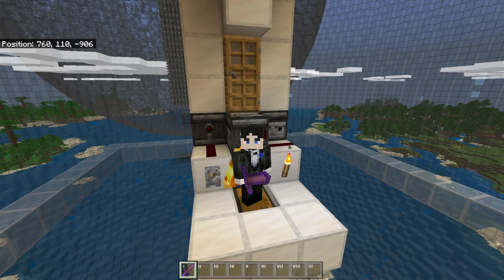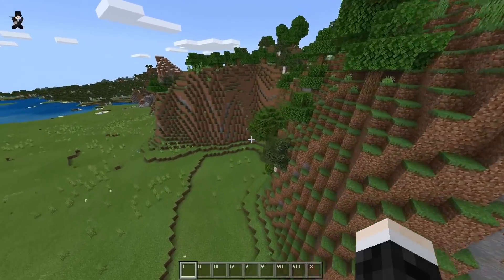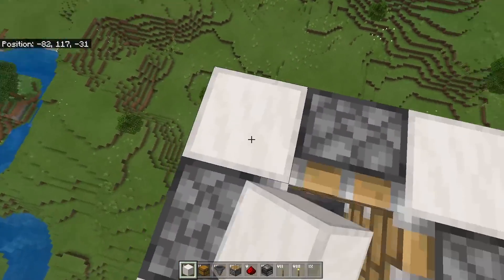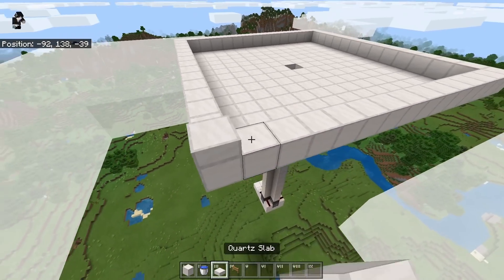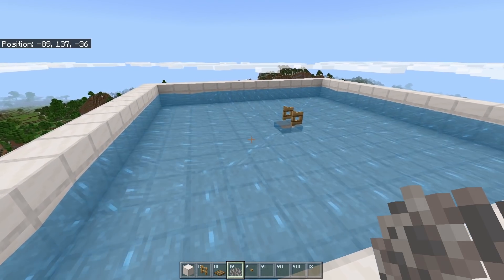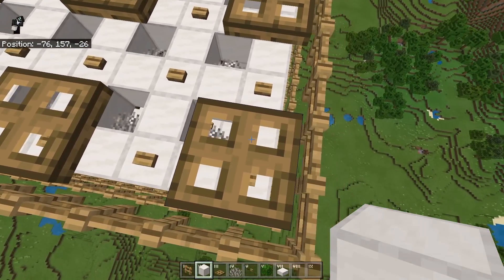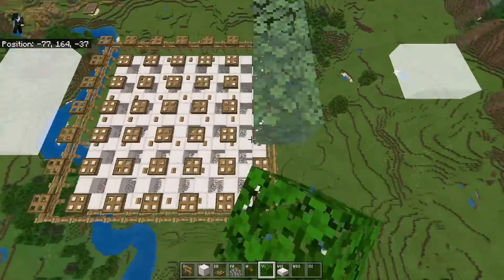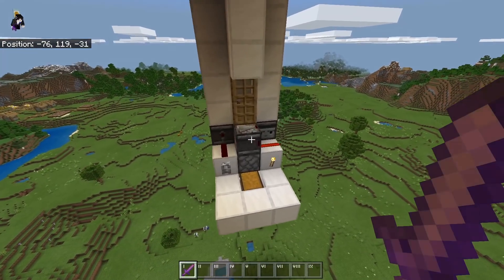5 Stacks/h Easy Creeper / Gunpowder Farm Minecraft Bedrock Tutorial 1.17 Caves & Cliffs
All information in this video is accurate as of the 1.17.0 update.

This is the first of multiple different creeper farm design tutorials I will be posting, starting with the easy starter design! If you're the type of guy to ask "Why would I never need so much gunpowder" at every big creeper farm design, you're right, you don't. This design will suit you perfectly and provide you with a decent amount of gunpowder with not a lot of work involved.
0:00 Intro
2:03 Materials list
2:09 Tutorial
Materials list:
21 stacks + 18 solid blocks (any type)
12 stacks + 22 slabs (any type)
6 stacks of fences (any type)
6 stacks of trapdoors (any type)
5 stacks + 32 buttons (any type)
4 stacks + 38 coral fans (any type)
3 stacks + 33 leaves (any type)
4 pistons
4 observers
4 redstone dust
2 chests
2 water buckets (for an infinite water source)
1 door
1 fence gate
1 hopper
1 lever
1 torch
1 sword (any type) with a Looting 3 enchant
1 trident